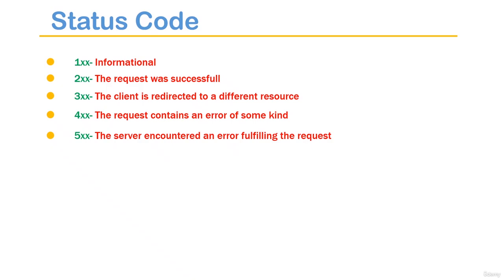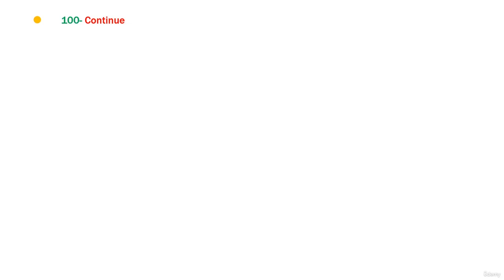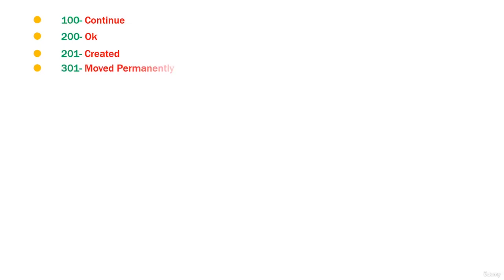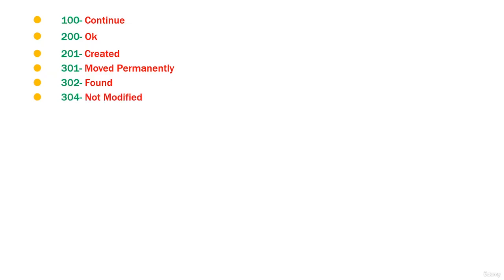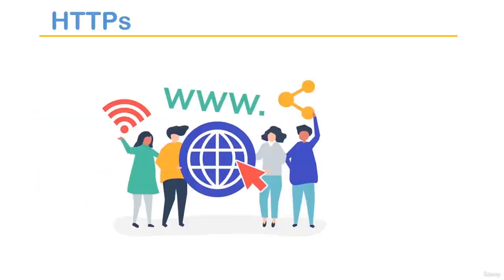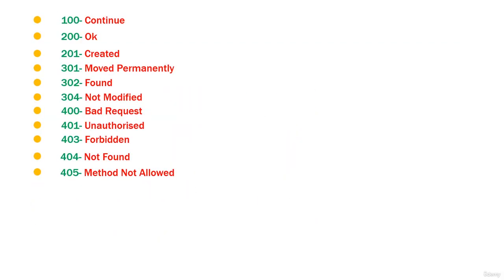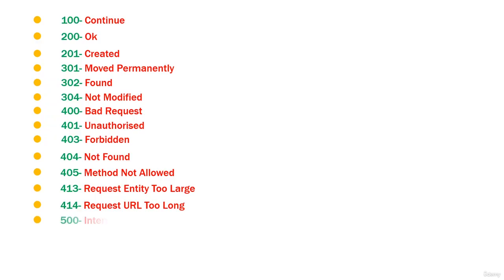62 Web App 011